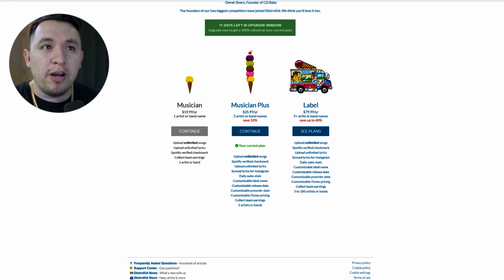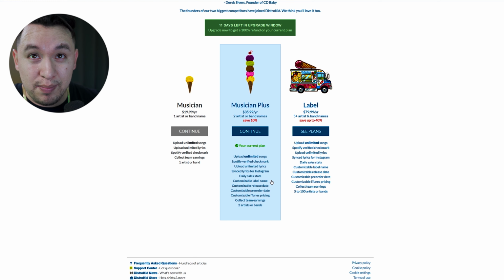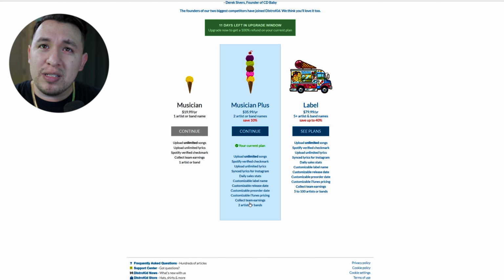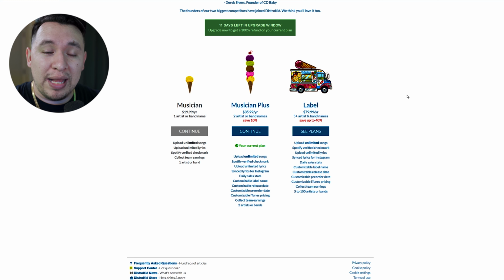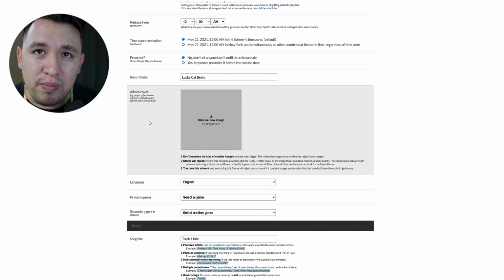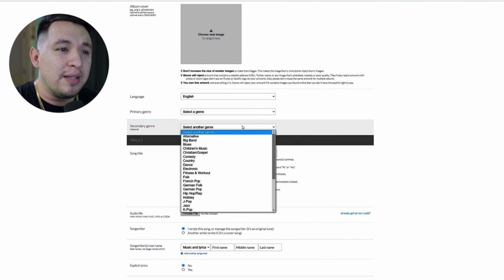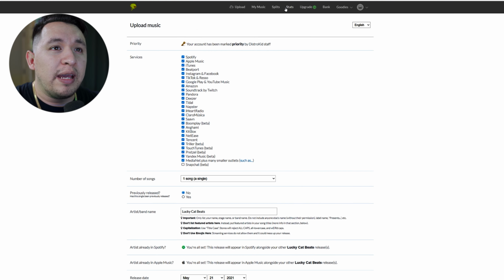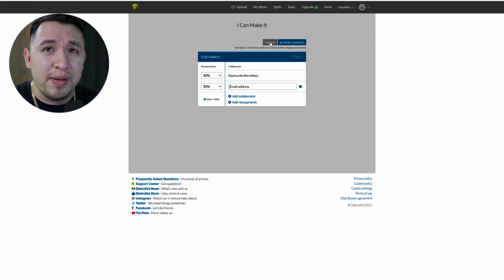HOW to upload MUSIC to all streaming platforms in 2021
how to upload music to streaming platforms in 2021. Uploading music to streaming platforms might seem pretty daunting but DistroKid makes it super easy to do that. DistroKid will upload your music to all the popular streaming platforms; TikTok, Apple Music, Spotify, Tidal, Instagram stories and etc!